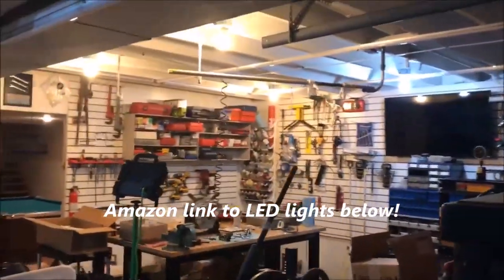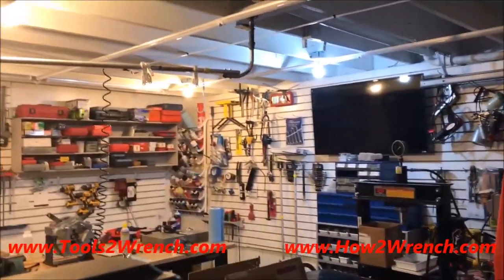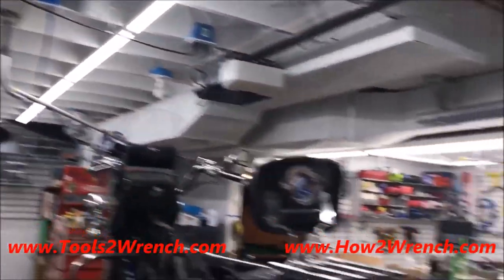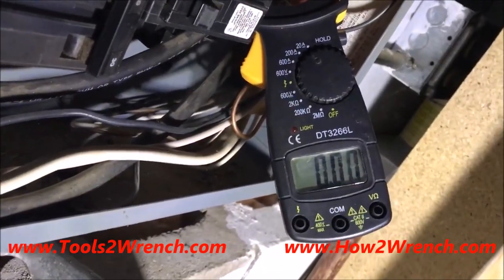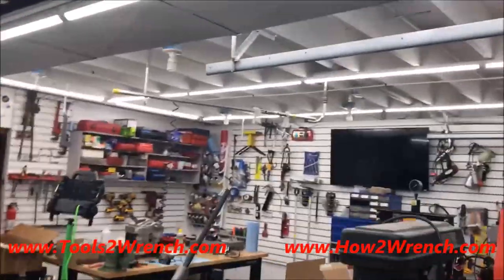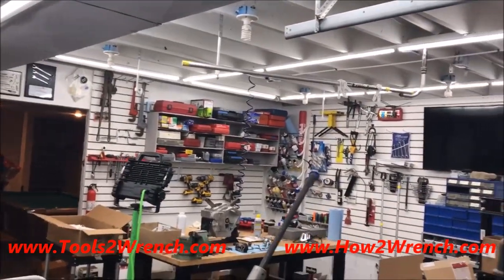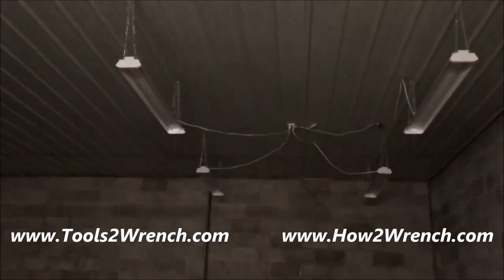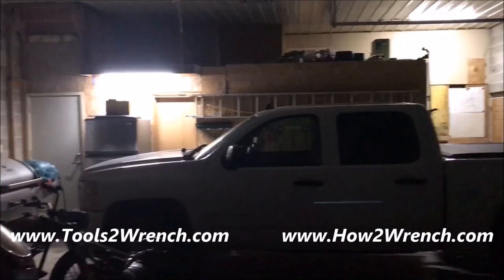LED Shop Light VS. Fluorescent Brighten up that garage and save energy costs! Plug and play!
In this video, I compare the light and power consumption of my LED lights vs. the old fluorescents! My shop is hospital bright!
Please use this Amazon Link to get your own

Keep Wrenching,
Shane Conley
Instructor/Motivator/Motorcyclist